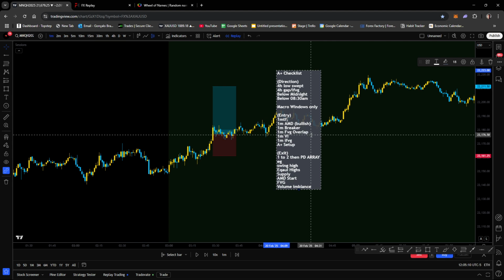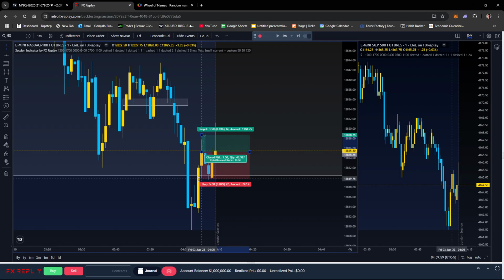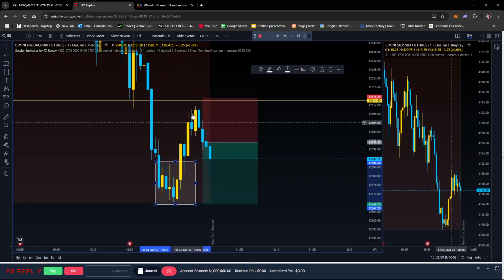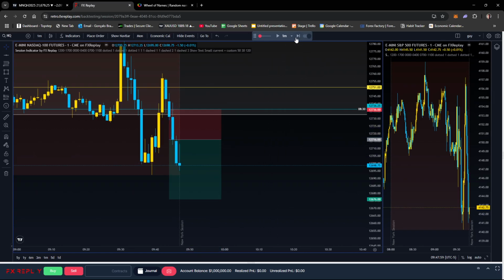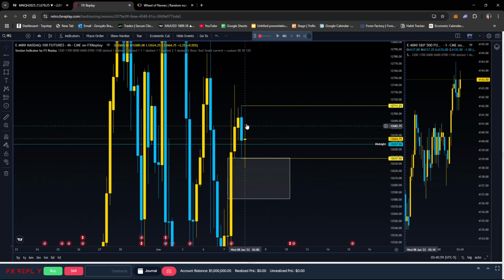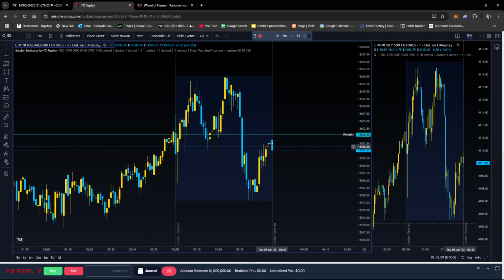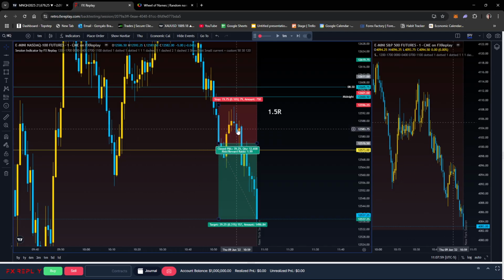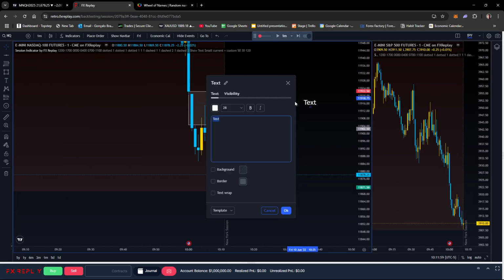Using My A+ Trading Checklist Backtesting Session (80% Win Rate)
Welcome, in this video we do a fun back testing session at a random point in time to Gage my performance and so you can see my thought process!